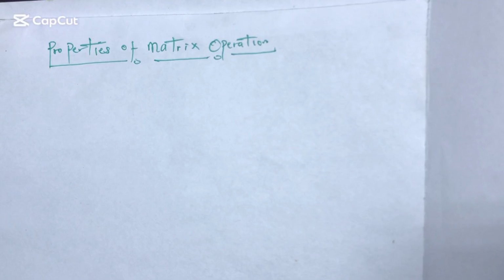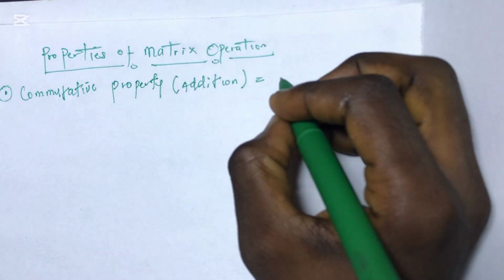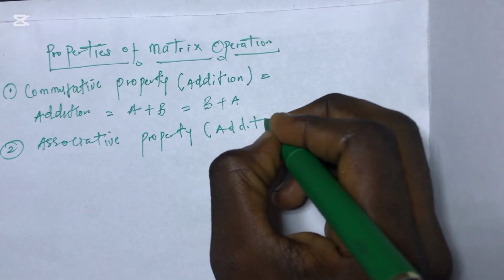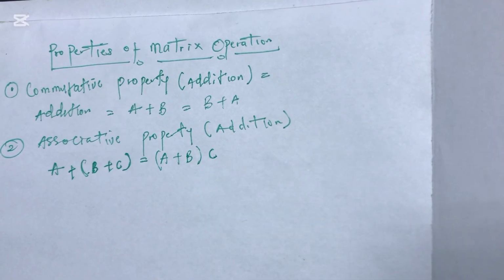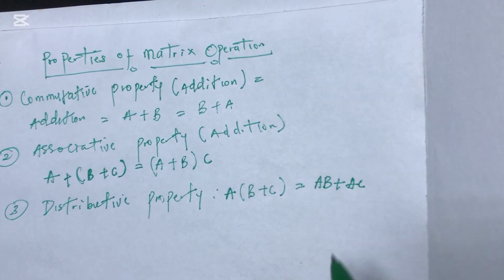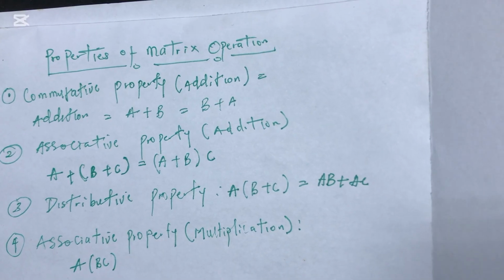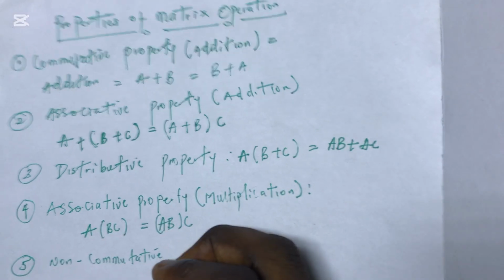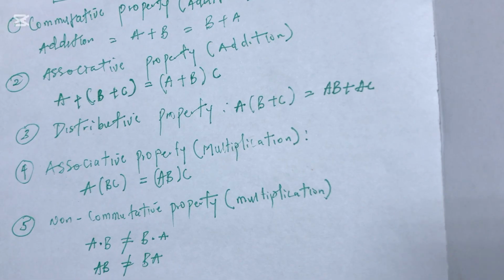PROPERTIES OF A MATRIX OPERATION(ENG301)